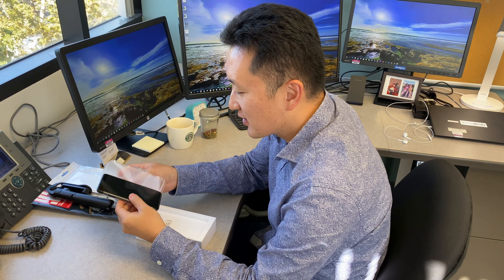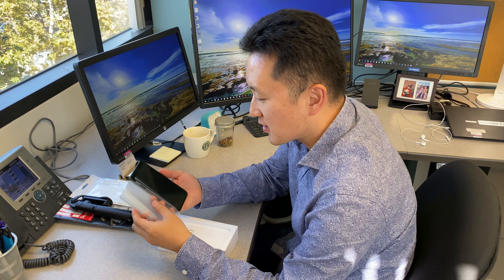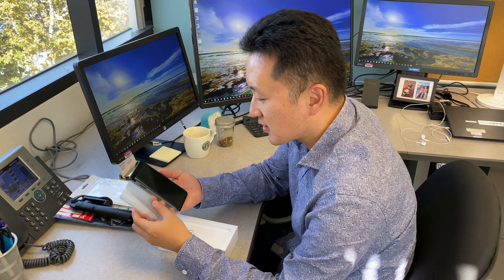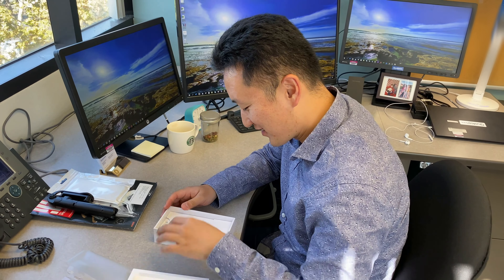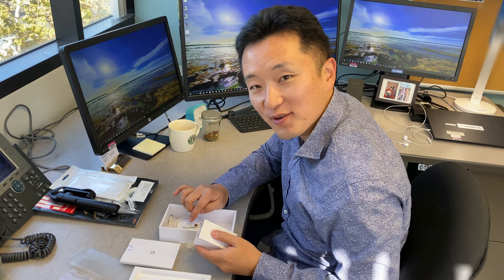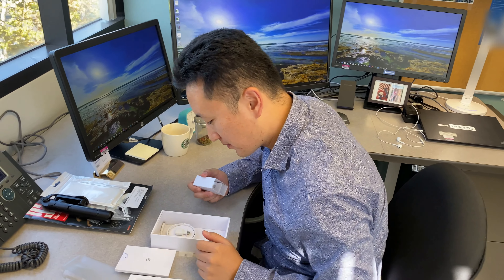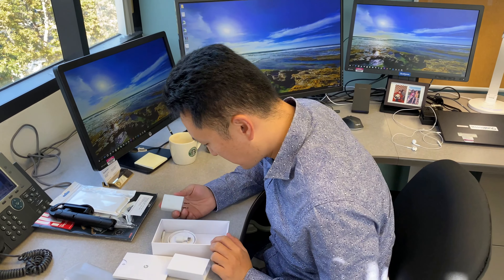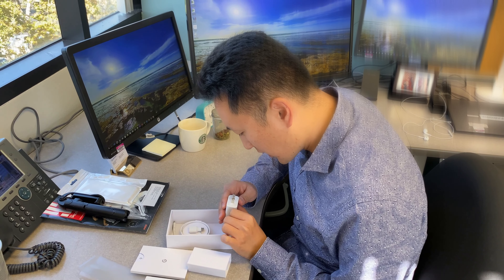Google Pixel 4 Unboxing Reaction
This video is about Google Pixel 4 Unboxing Reaction. Thank Pavan!